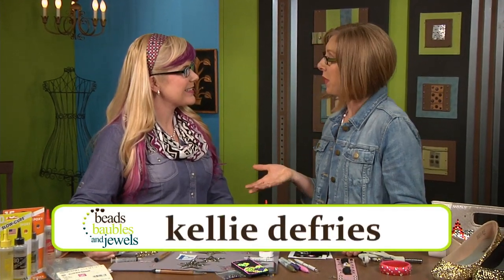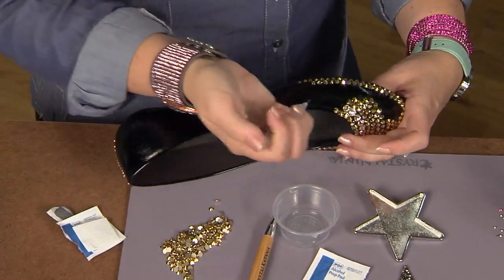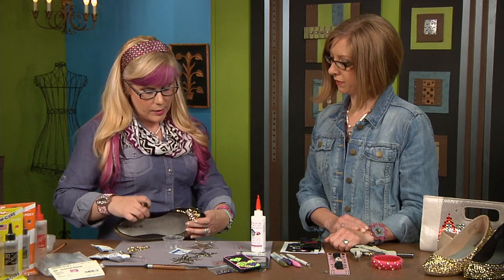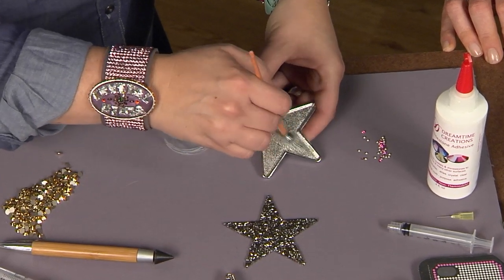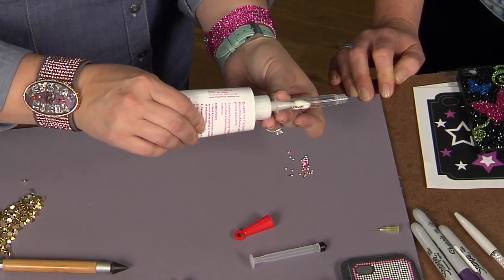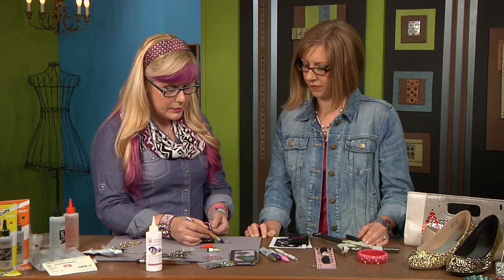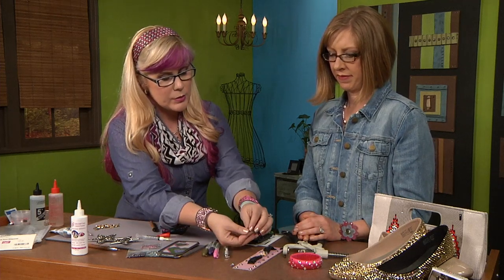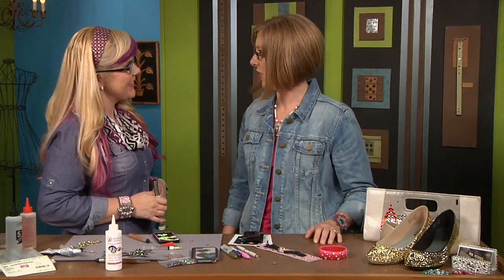How to Crystallize Your Flats & Accessories | Beads, Baubles, & Jewels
In this Beads, Baubles, & Jewels episode, our good friend Kellie Defries teaches you how to crystallize your flats and other accessories!